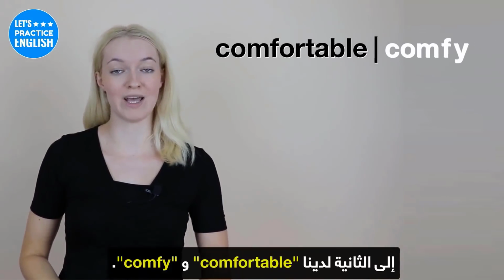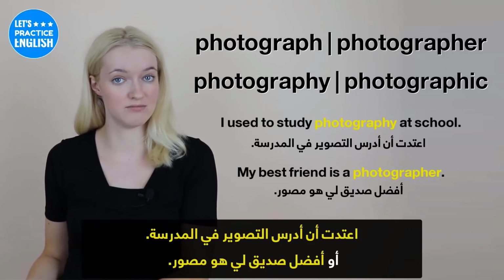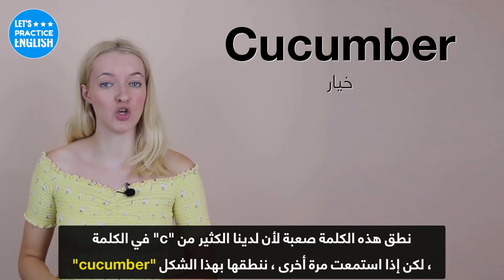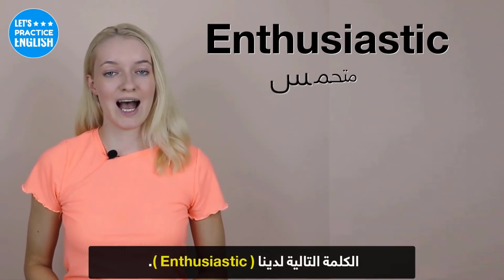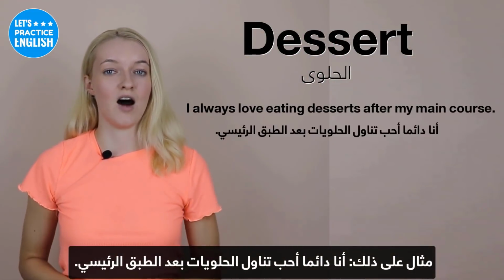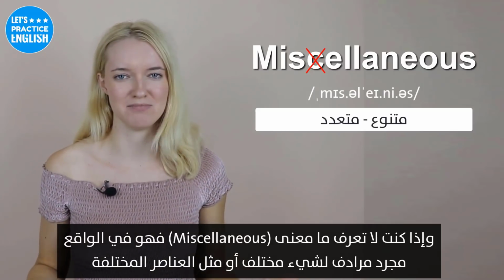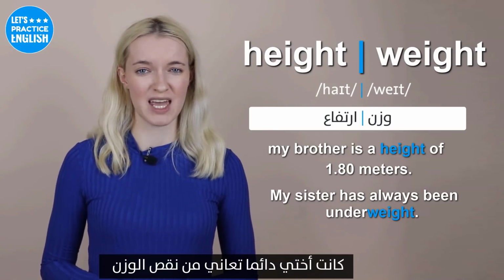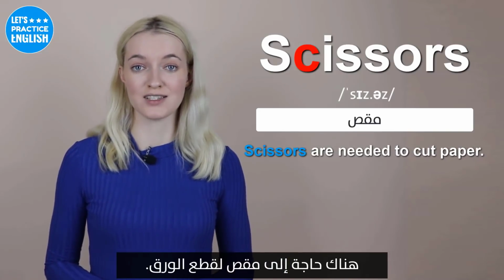أصعب 100 كلمة نطقاً في اللغة الانجليزية / تعلم الانجليزية الامريكية , البريطانية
Pronounce MOST DIFFICULT English Words
HARDEST English words pronunciation | Learn American , British English

British English with Natalie

لمزيد من الدروس زورو صفحتنا على